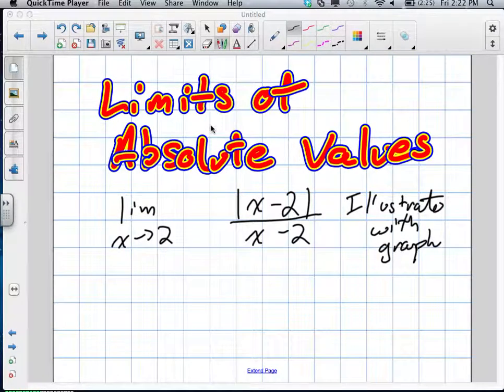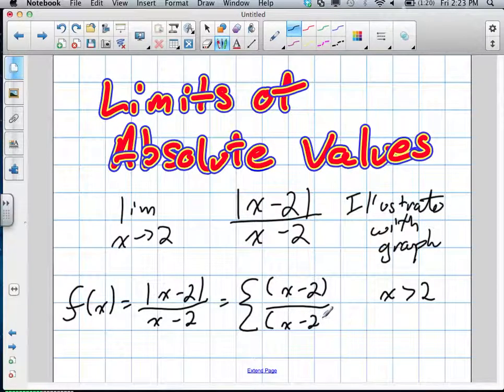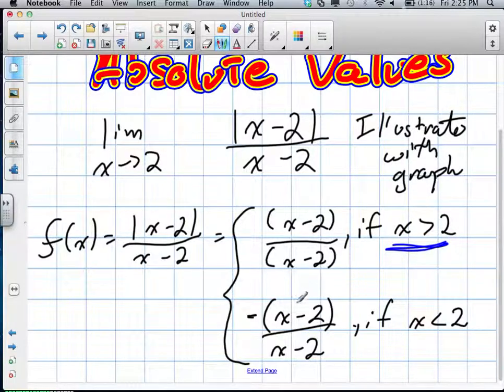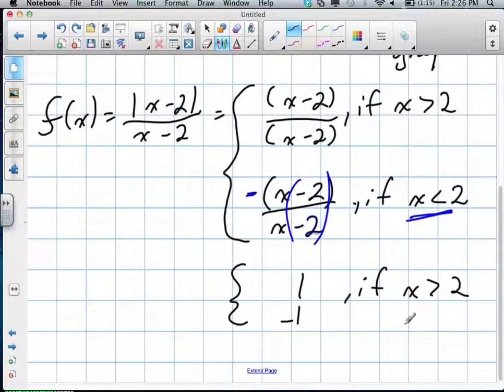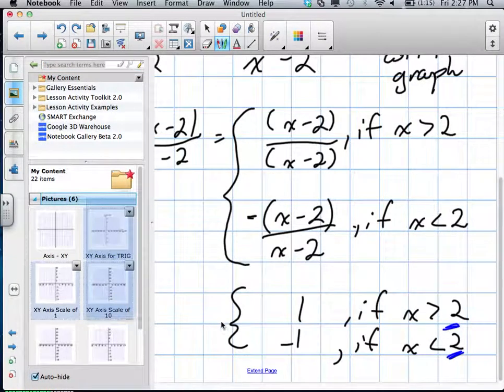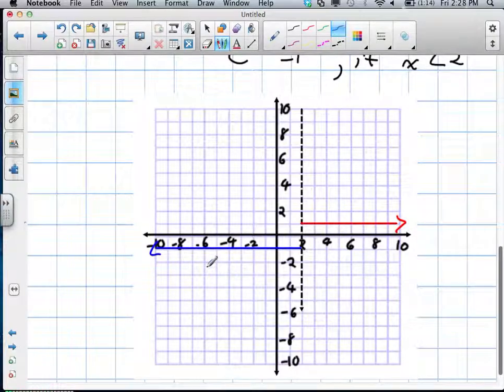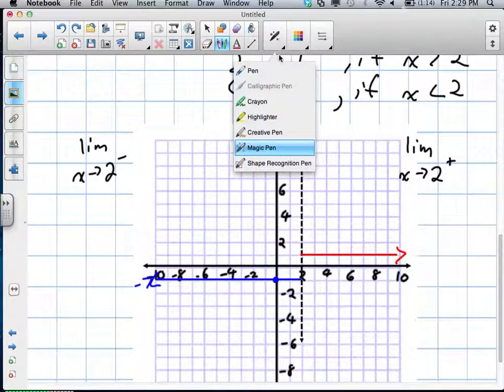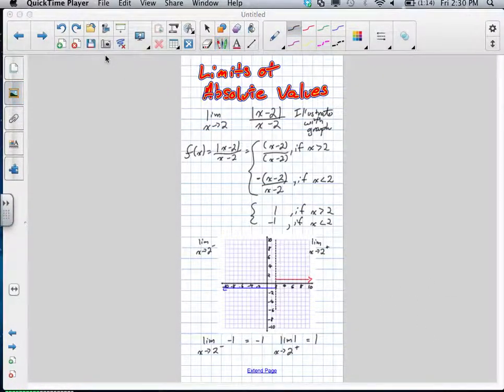Limit of Absolute Values Grade 12 Calculus Lesson 1 5 9:13:12